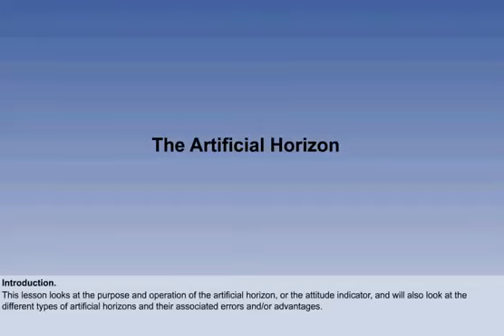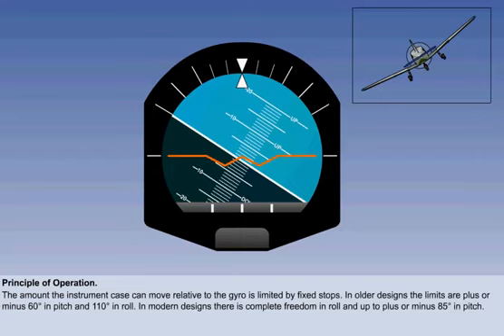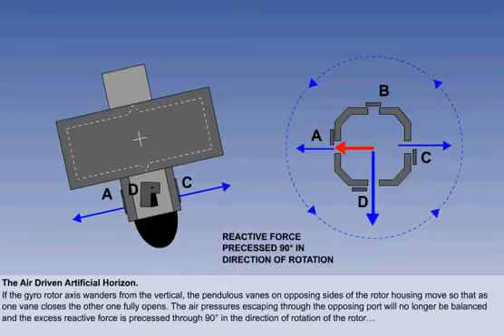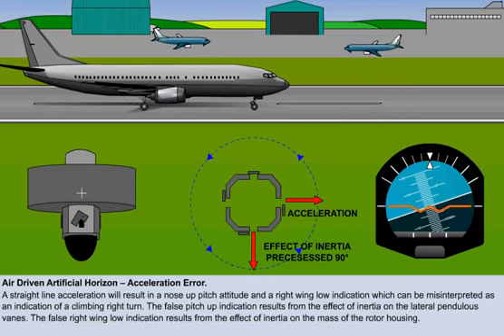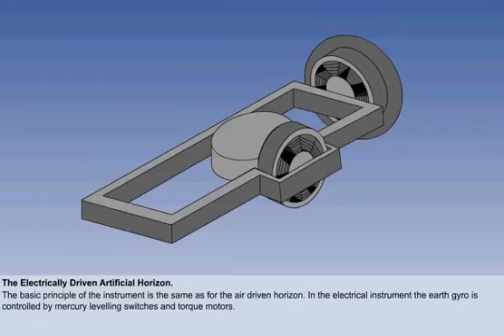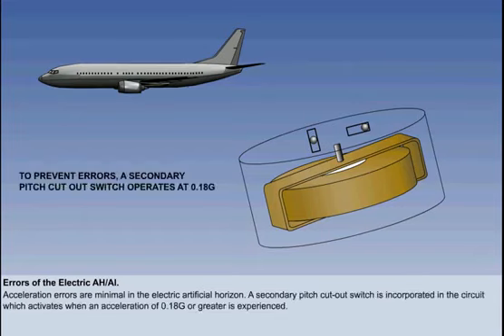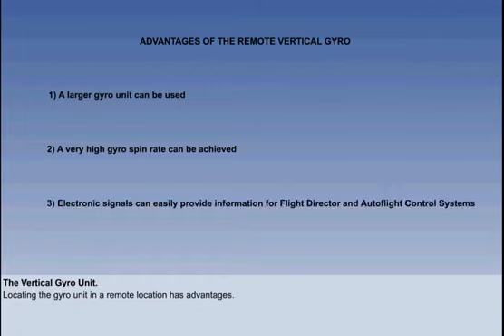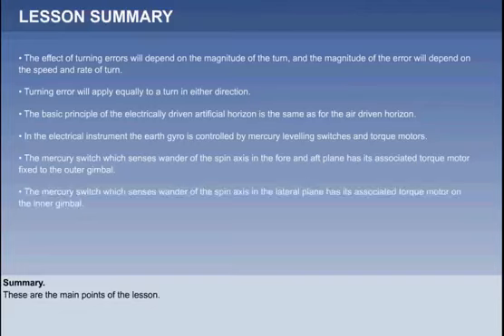Artificial Horizon | Chapter 15 | Instrument | CPL | ATPL | Pilot State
Artificial Horizon Gyro, Artificial Horizon Working, Artificial Horizon Errors, Artificial Horizon Explained, Artificial Horizon ATPL